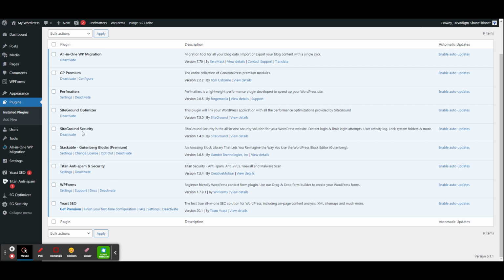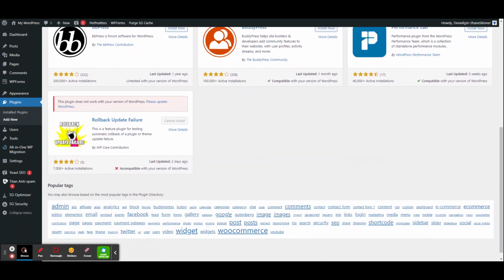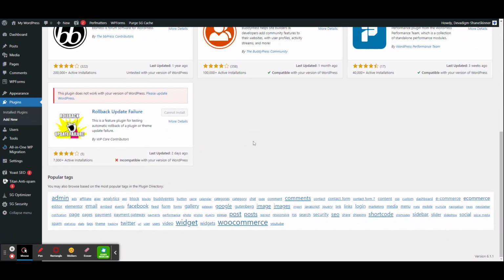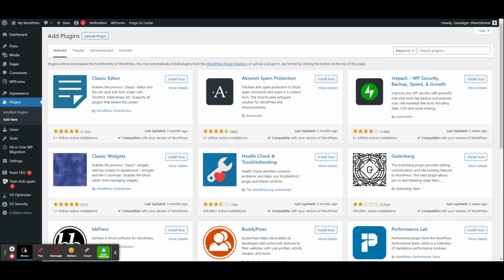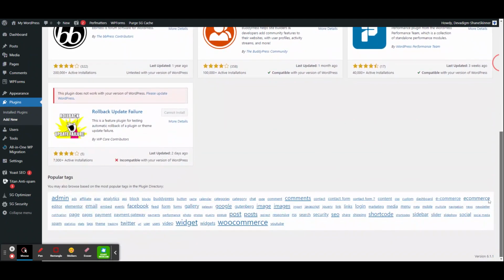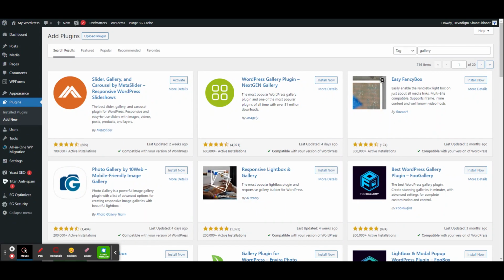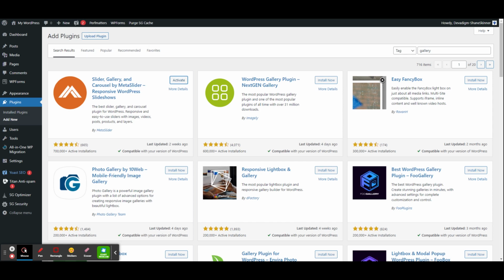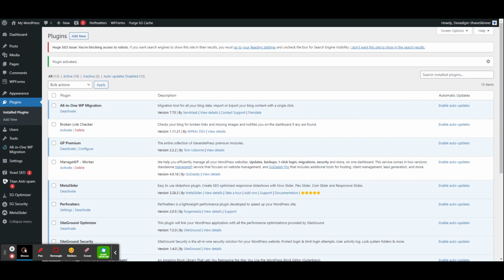Intro to WordPress Plugins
One of the top benefits of using WordPress is the ability to utilize plugins on your website. This short video explains what a WordPress plugin is and how to install one.